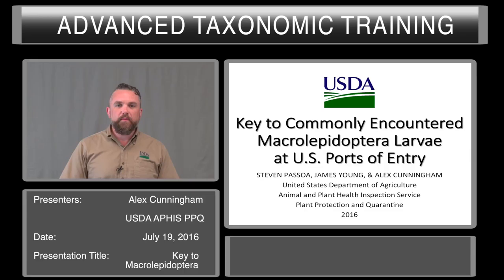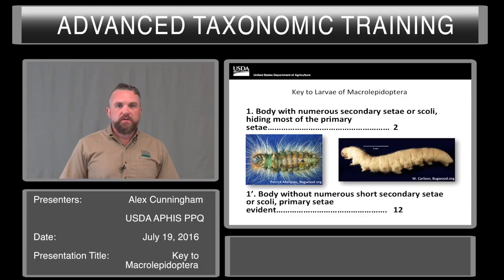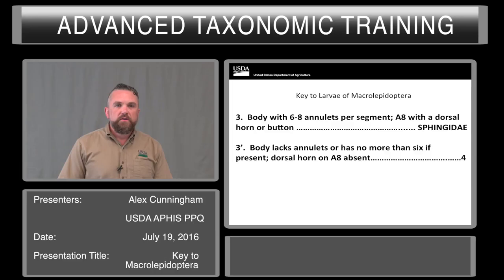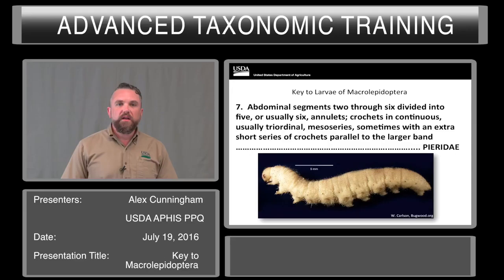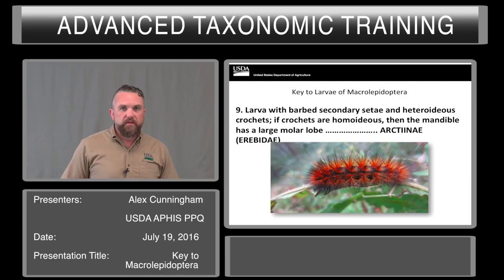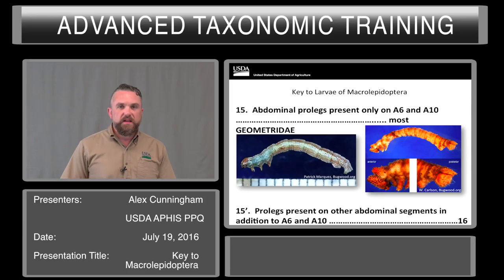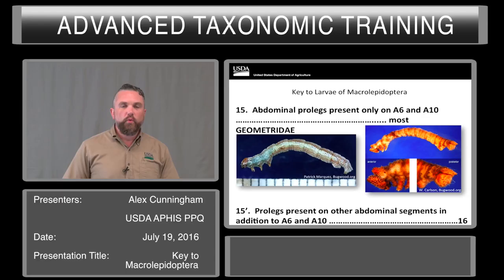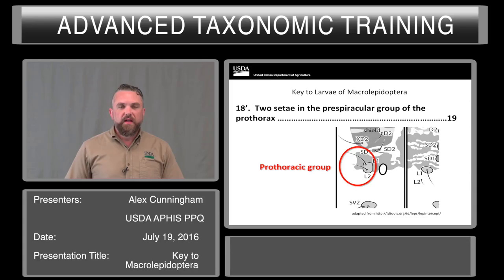Key to Family - Larval Macrolepidoptera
Advanced Taxonomic Training Videos
Presenter- Alex Cunningham, USDA-APHIS-PPQ
Date: July 19, 2016
Title: Key to Macrolepidoptera